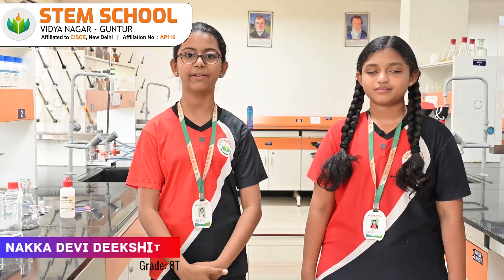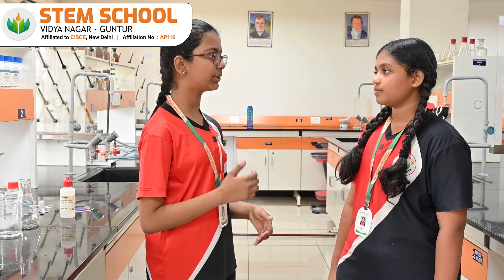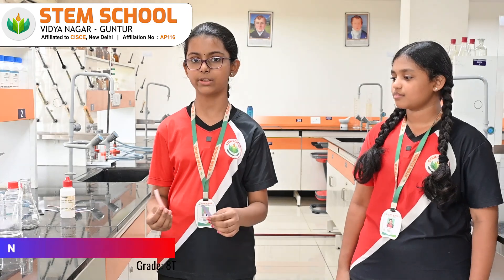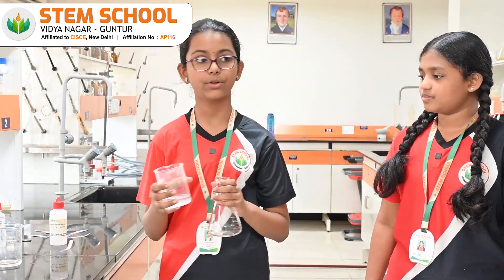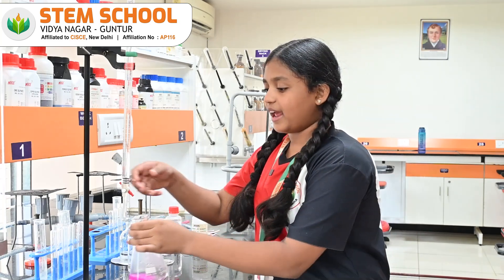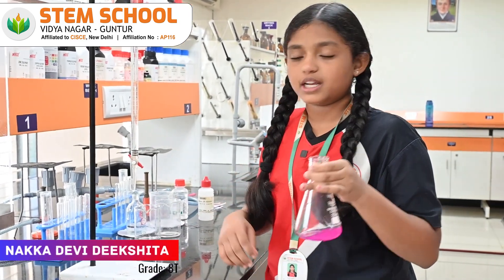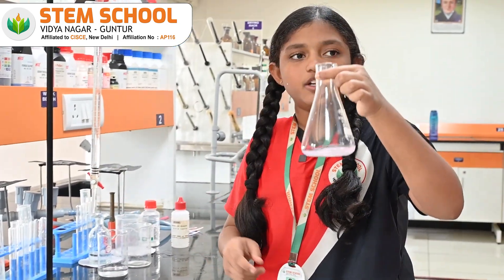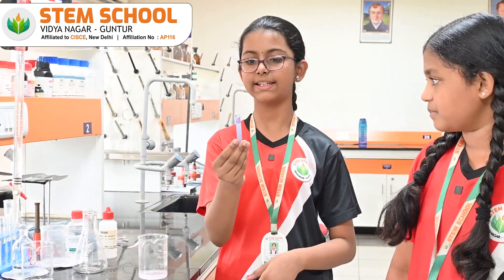Summer Vacation Special 2025 - DAY- 22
As part of the summer video project, the enthusiastic students of class 8T presented the topic Neutralization and Reaction with clarity and confidence. They explained how acids and bases react to form salt and water, emphasizing its practical applications in daily life. Through engaging visuals and simple experiments, the students made complex scientific concepts easily understandable. STEM School takes pride in fostering such opportunities, being the first to support and encourage students in their learning journey. This initiative not only deepened the students’ understanding but also boosted their creativity and communication skills through hands-on and experiential learning.